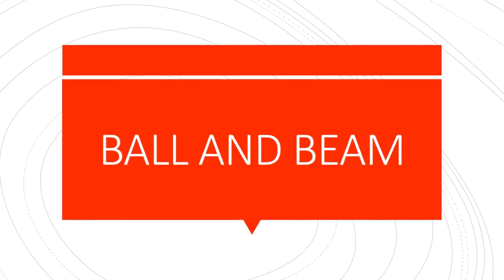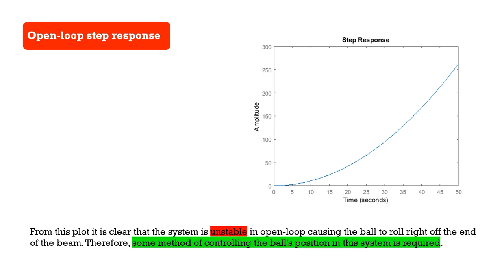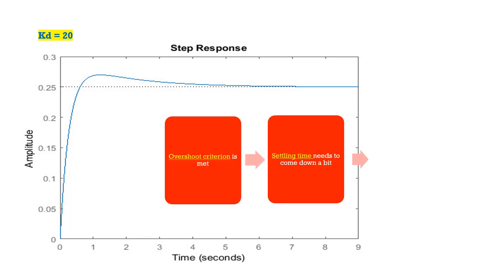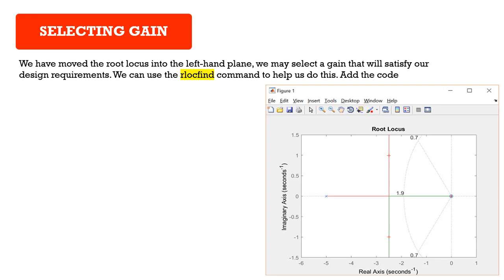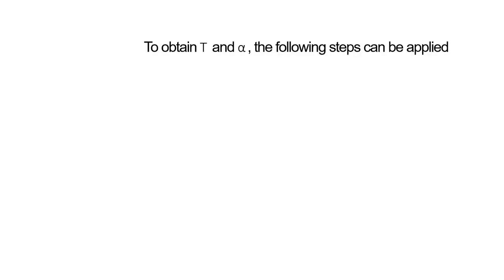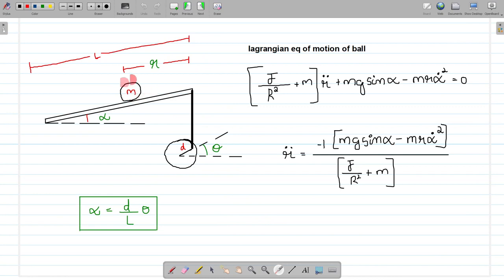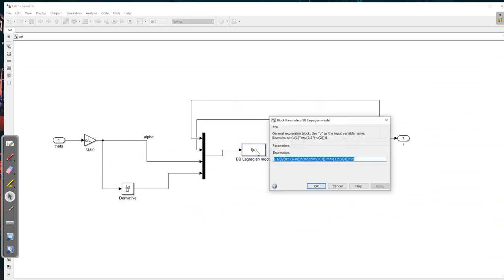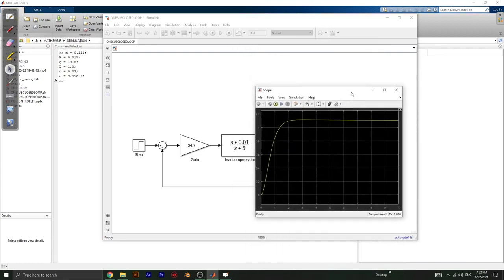Ball and Beam Control using MATLAB | Systems and Control Lab | TKMCE-EEE 2018 -22 Batch (E6A1)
The video is the work done by TKMCE-EEE 2018 -22  Batch (E6A1) students as a part of Systems and Control Lab. The video is prepared based on the following tutorial which is available online:
We thank the contributors of the tutorial.

Team Members - Roll No.
Aswin kv -20
Alvin -7
Anitha -11
Bharath - 22
Fabna -27